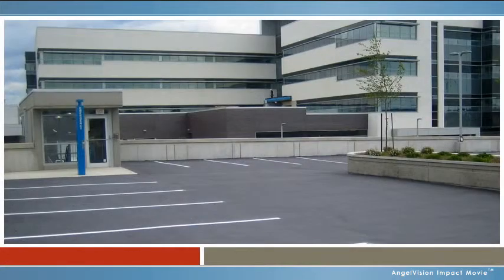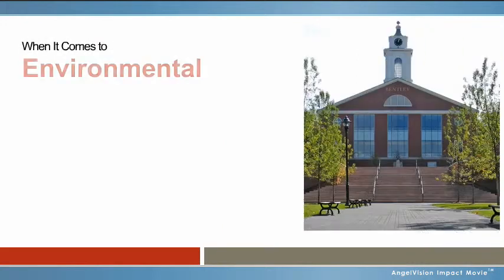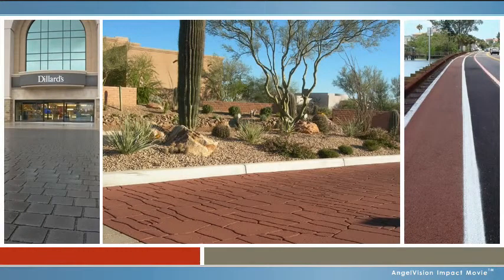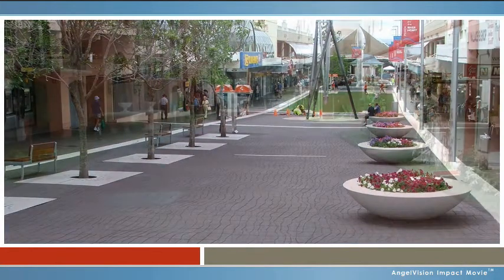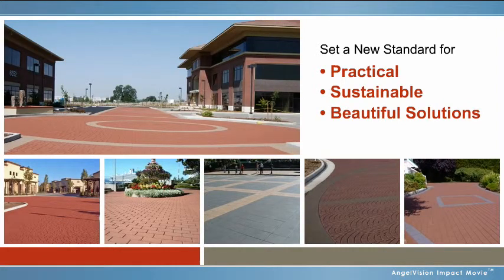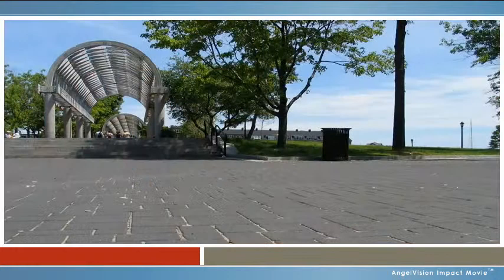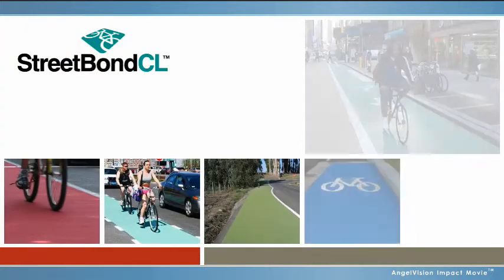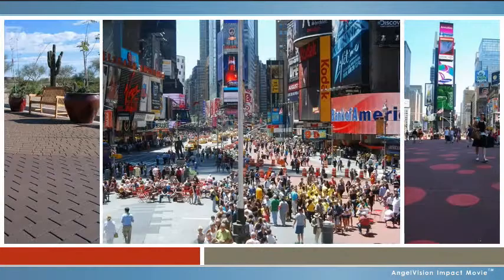StreetBond Video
With 20 years of experience in specialized asphalt coating development, StreetBond advanced coatings for asphalt have have been proven in a variety of conditions in over 40 countries worldwide.